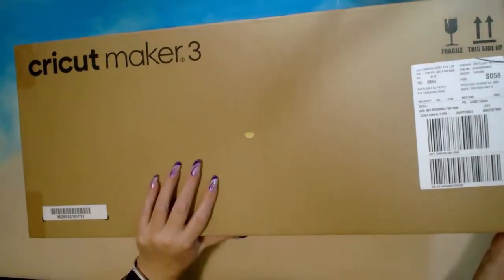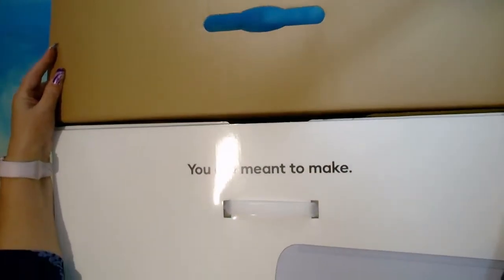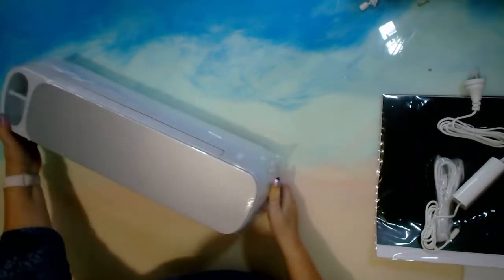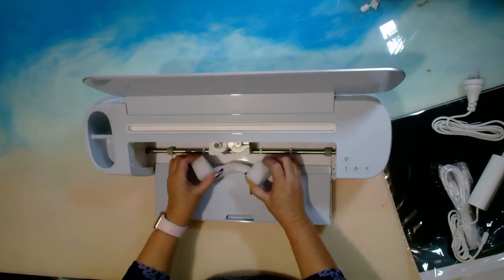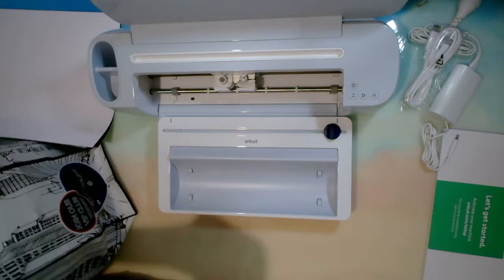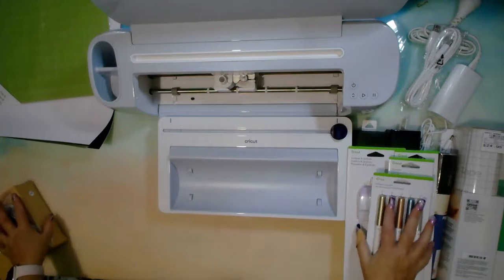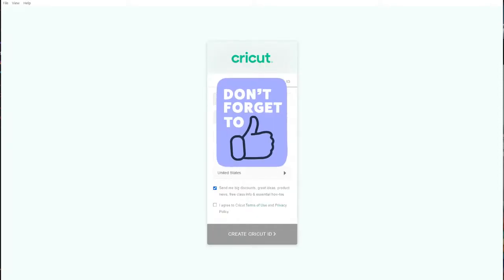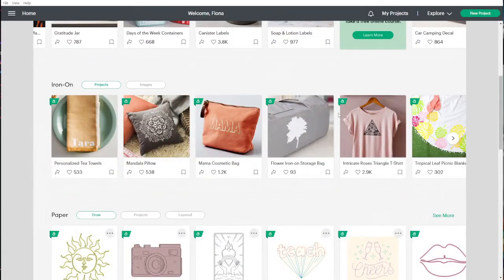Cricut Maker 3 unboxing - A beginners view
Lets see what my new toy looks like.
As a total Newbie, I will admit I was underwhelmed and also overwhelmed .

Weeding tool
Xinart Dual Tip Pens for Cricut Maker/Explore Air 2/Air, Dual Tip Marker Pens Set of 36 Colors Writing Drawing Pen Compatible with Cricut Cutting Machine(0.4 Tip & 1.0 Tip)